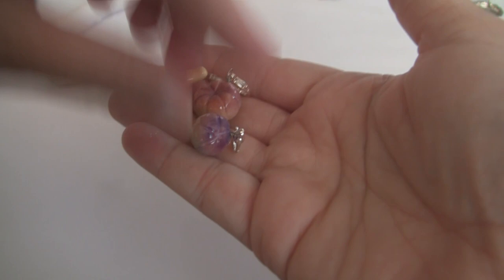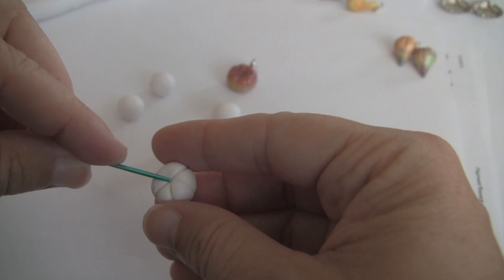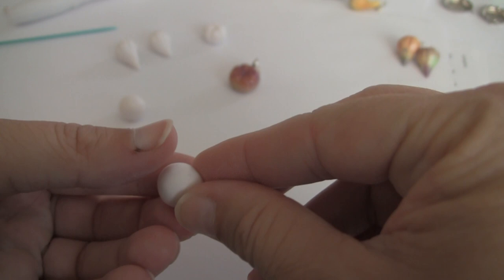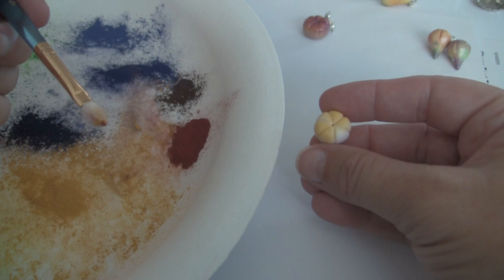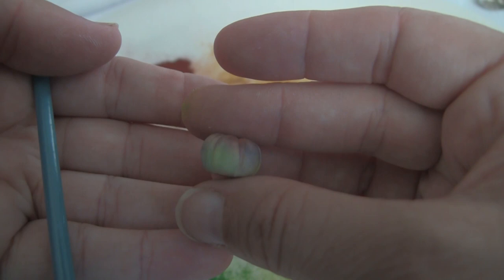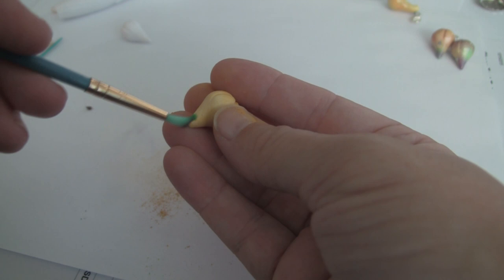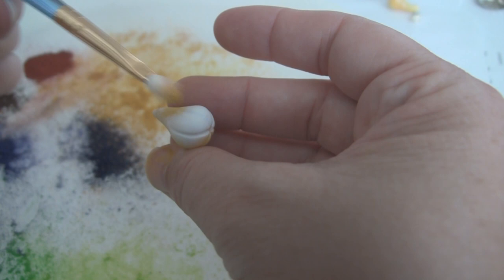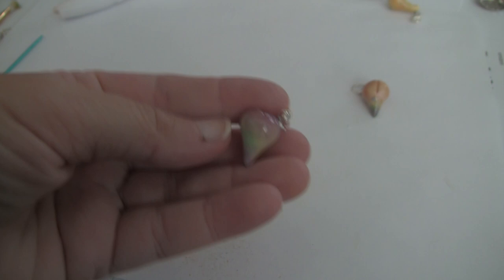Miniature Winter Squash Tutorial, Polymer Clay Miniature Food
Sorry I haven't been able to film in awhile :(
This month the 15.00 level is receiving a miniature pie tin for a beautiful apple tart we will be doing next month.